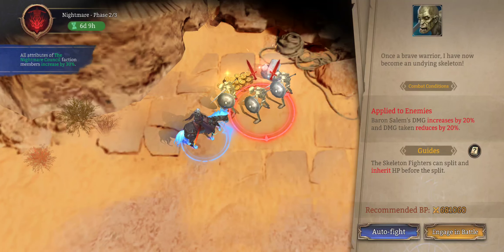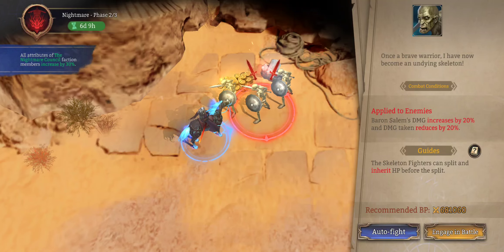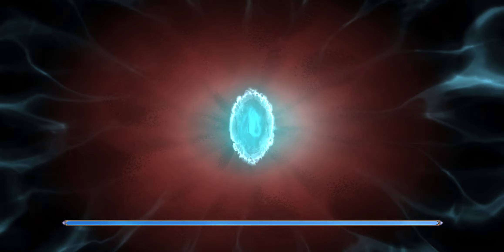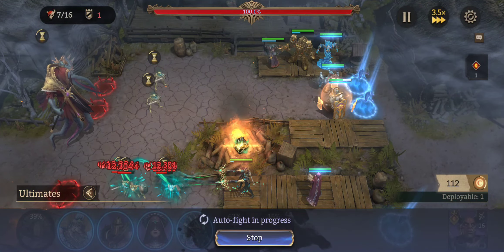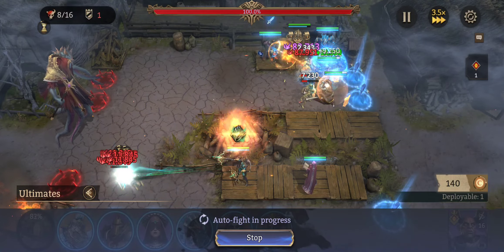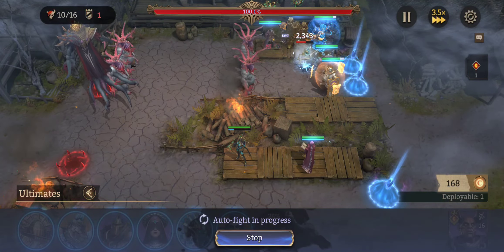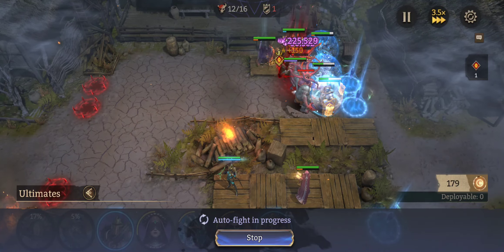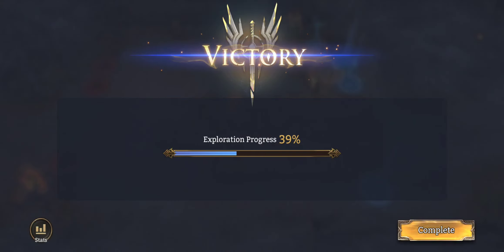Watcher of Realms Void Rift Nightmare Phase 2 first Fight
Watcher of Realms Void Rift Nightmare Phase 2 first Fight easy strategy